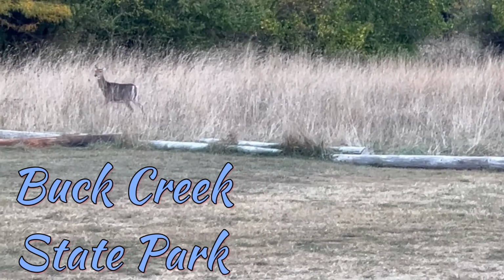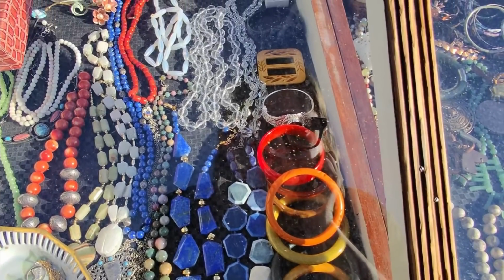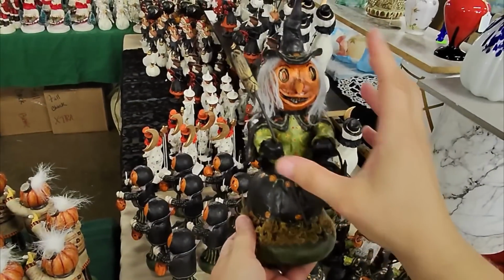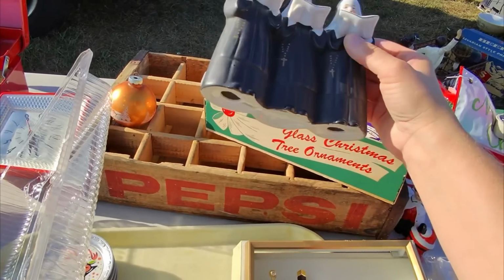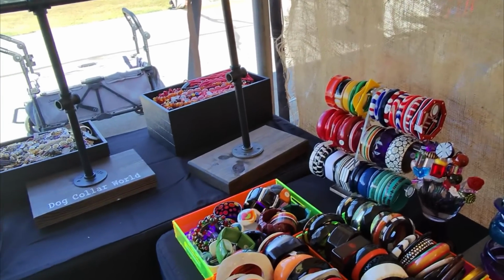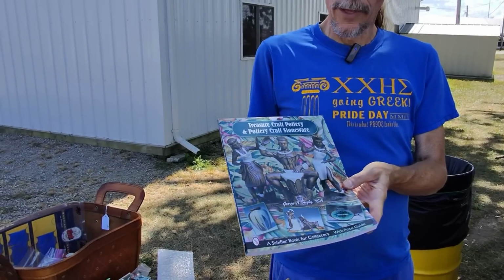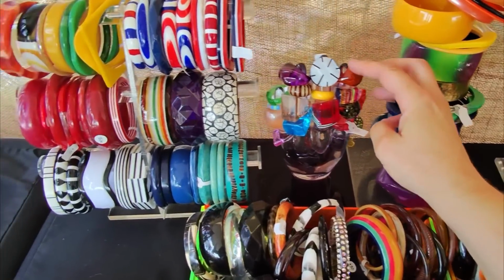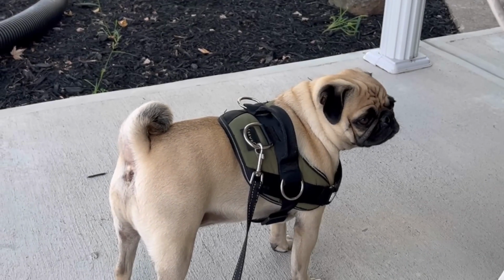The Springfield Ohio Extravaganza!!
Amazing day shopping the line!